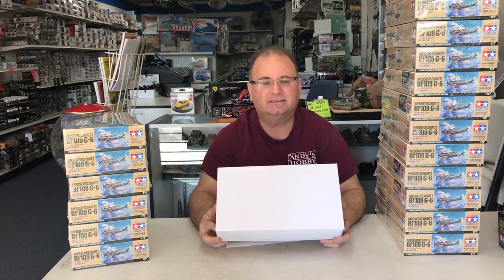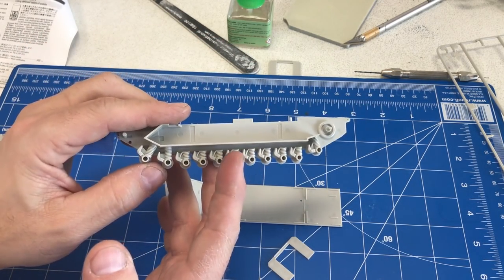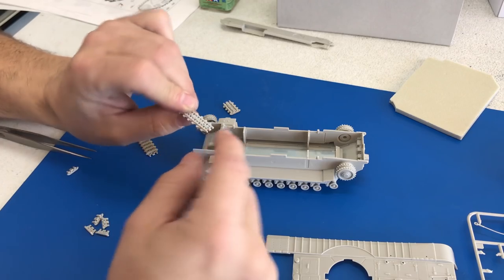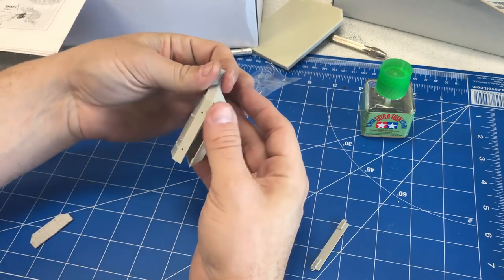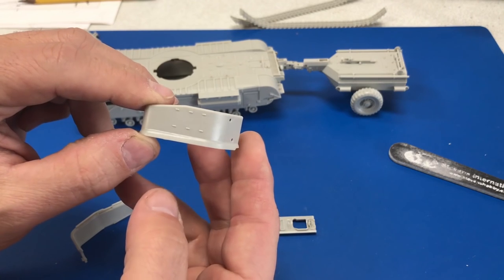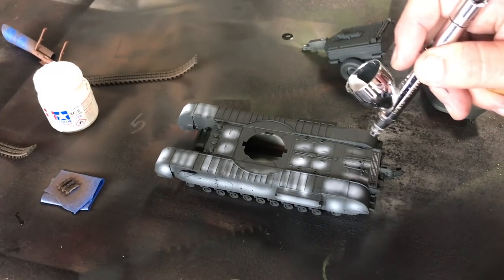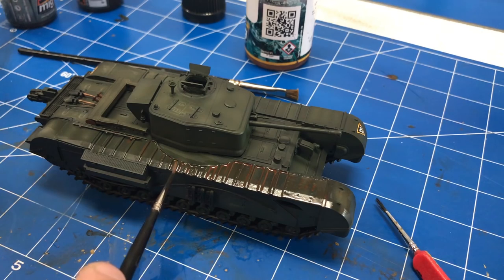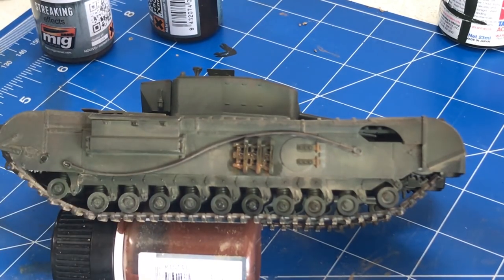Building the New Tamiya 1/48 Churchill Crocodile Tank